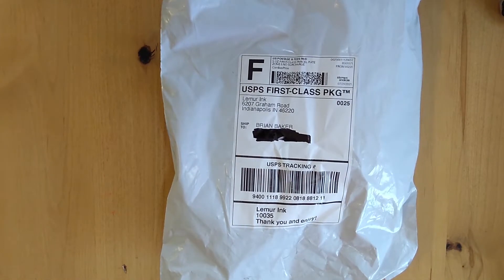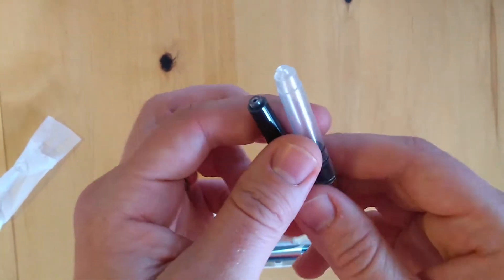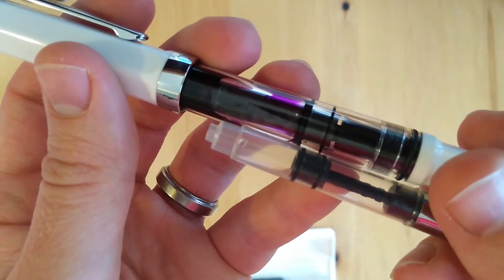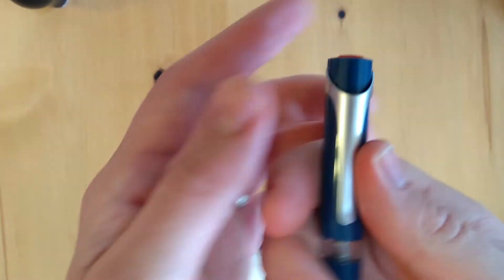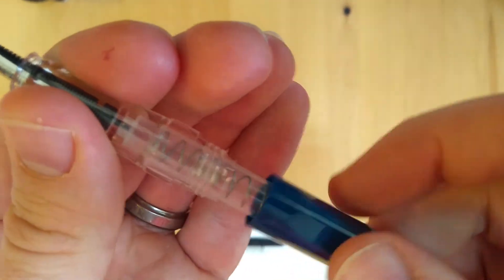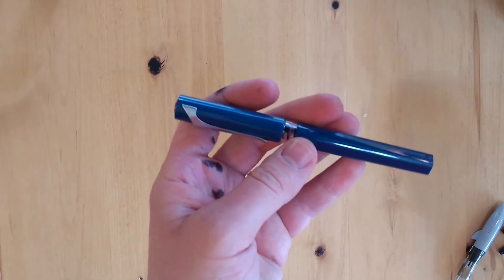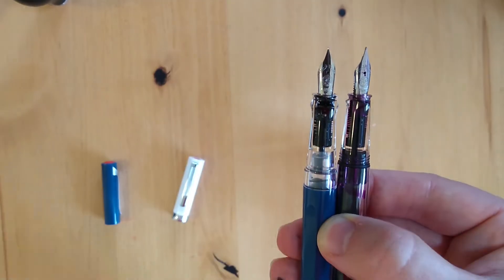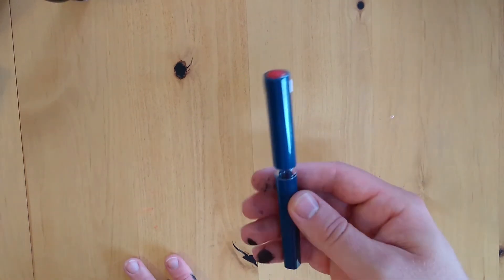TWSBI Swipe Fountain Pen Review, Unboxing, & TWSBI Eco Comparison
The new TWSBI Swipe fountain pen is sure to be the talk of the fountain pen community for a while. As they have done so many times before, TWSBI has again made a game-changing pen. I think TWSBI made this pen to directly compete with the Lamy Safari and Pilot Explorer, and I think it does that quite well. It may even give the TWSBI Eco a run for its money. It's not a perfect pen, but the TWSBI Swipe gives you a great writing experience at an entry-level price.